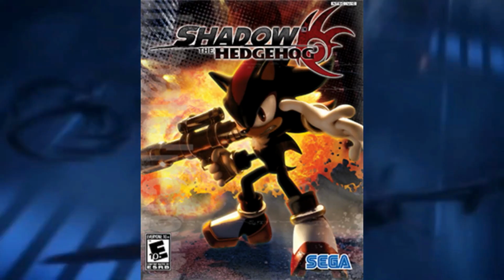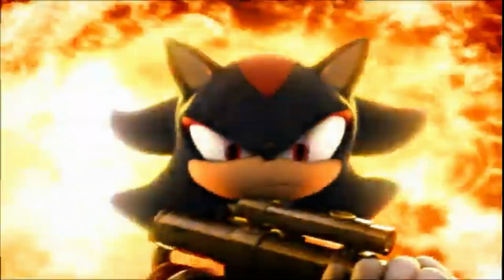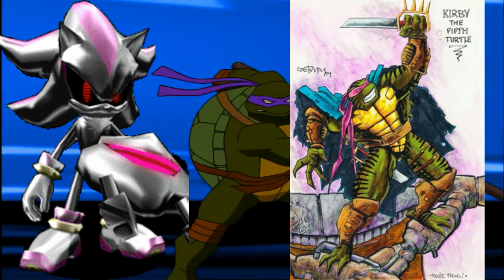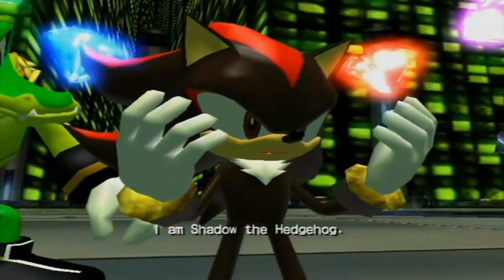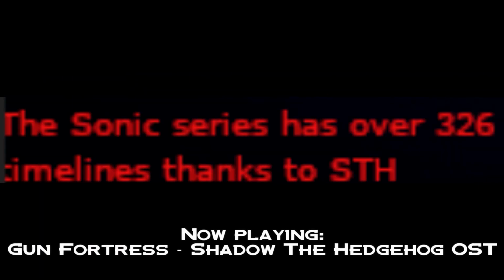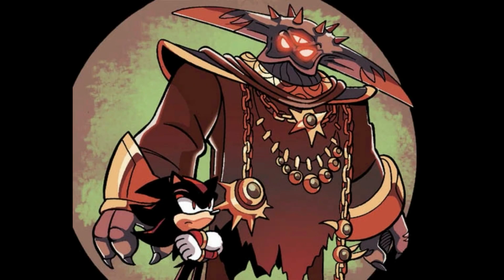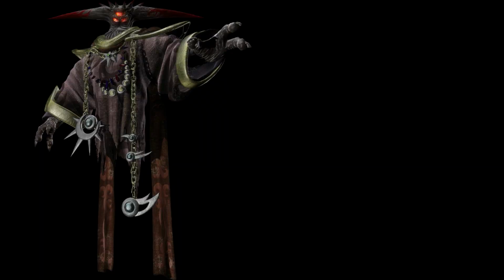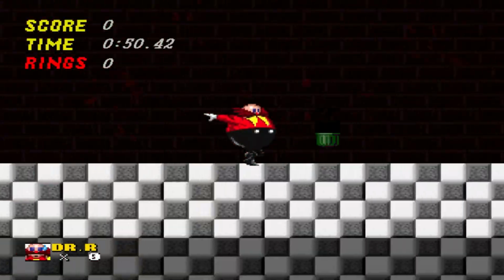Latvian Dragon Explains The Shadow The Hedgehog Iceberg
The rest of videos I used are not mine.

Chapters:

00:00 - The Intro
01:01 - The Surface
03:03 - The Body
04:42 - The Depths
08:01 - The Darkness
11:11 - The Fathoms
14:38 - The Outro